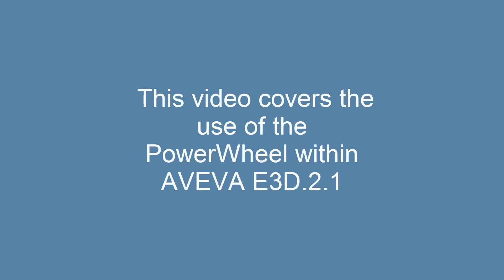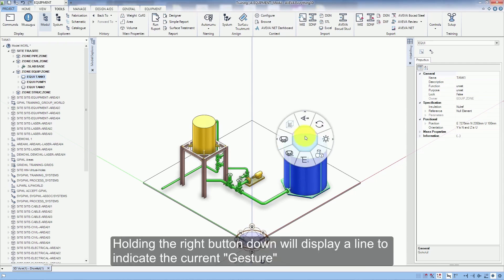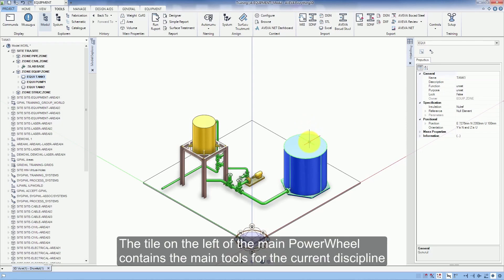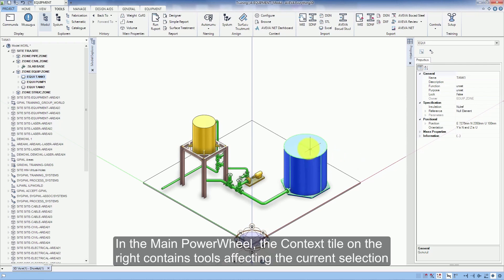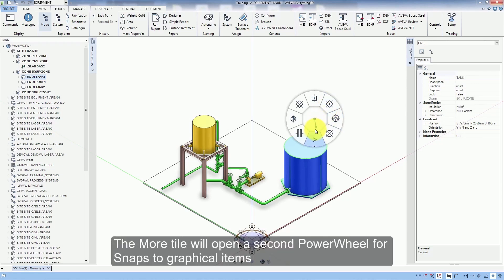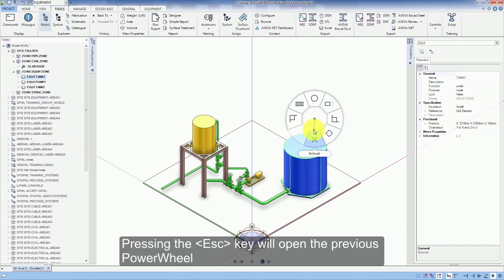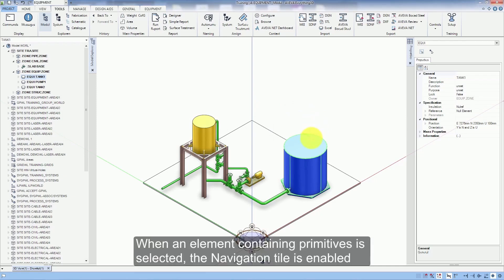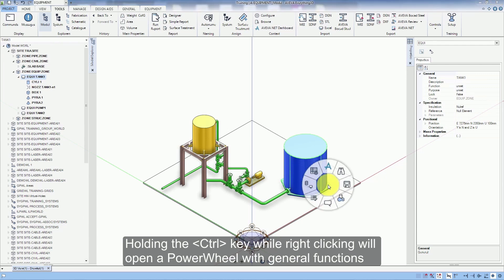Aveva E3D. The PowerWheel function. Lesson 2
The PowerWhee is a tool within the Model operations that can be accessed by right-clicking in the 3D View. It allows for the control and selection of functions through left-clicking on the required tile or indicating it by moving the cursor in the appropriate direction.